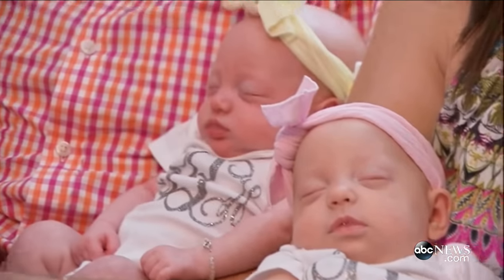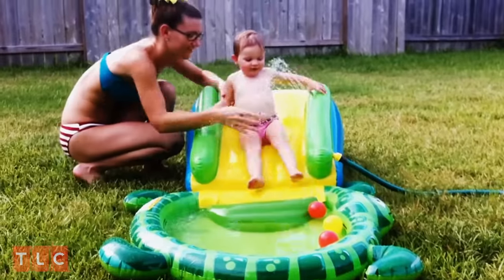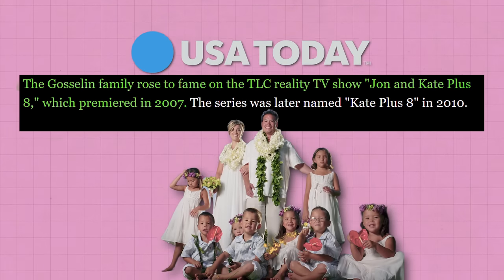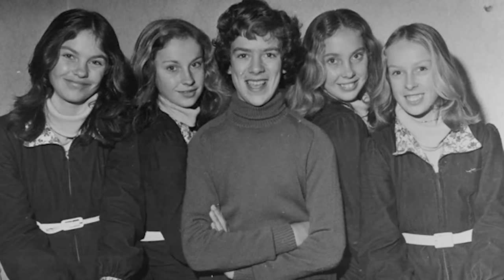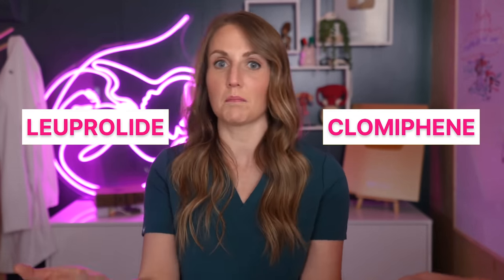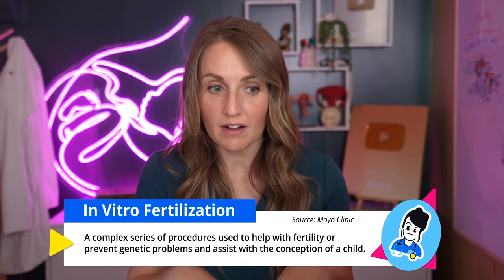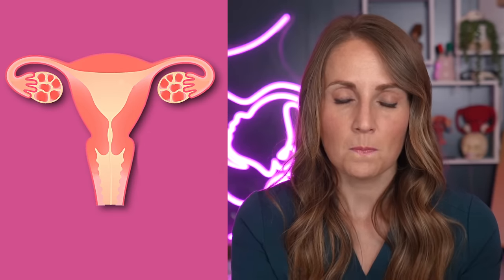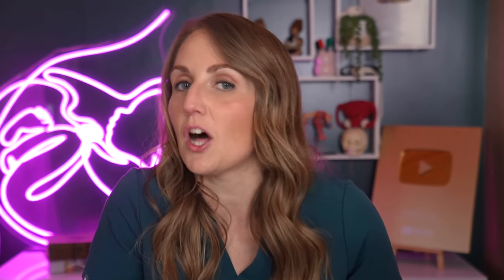Famous Mega Multiples & the Medicine That Made Them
From Octomom to the Gosselin Sextuplets to the Busby Quints and more, in this video, we're breaking down reality TV's mega multiples from a medical science standpoint. You will recognize most of these higher-order multiples, but there are a few really interesting, lesser known as well. And YOU WILL BE SHOCKED at how corrupt the doctor behind Octomom was.

*The image at 6:17 is incorrectly labeled as Ann Lawson and her first husband, Sam. The image actually shows Ann and her second husband, Gary.

Portions of this video were edited by Maktoob Saad and Mackenzie Burke. We appreciate their contributions.

Sign up for my Friday newsletter MDJ in Your (in)BOX! for a breakdown of the week's trending reproductive health news (and brief MDJ updates)!